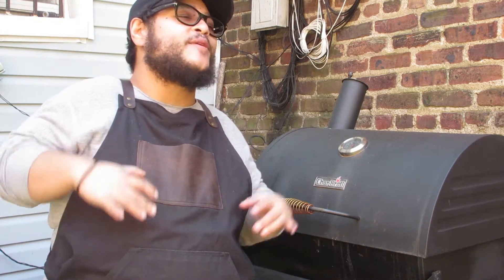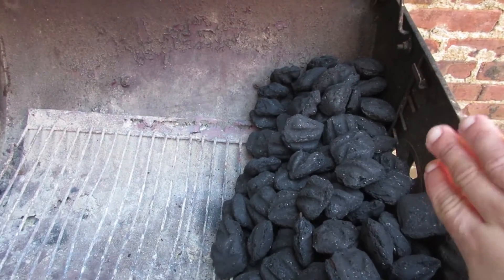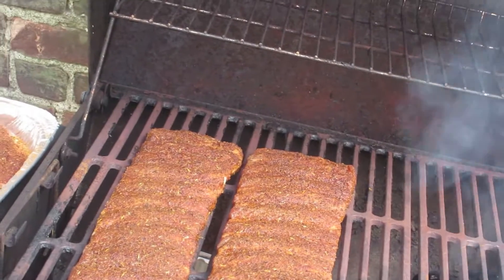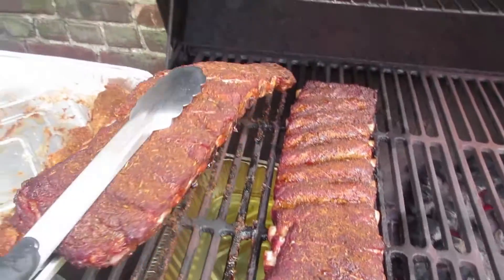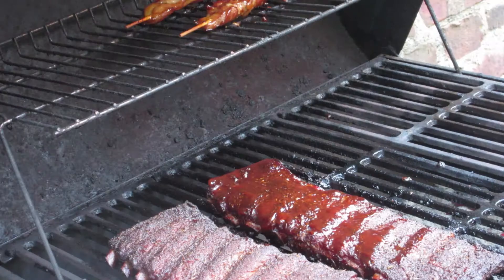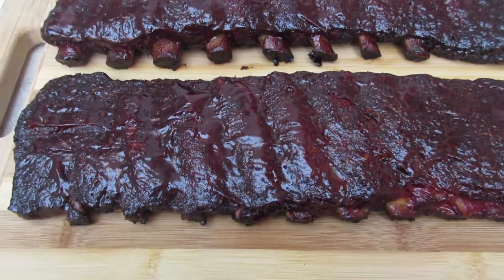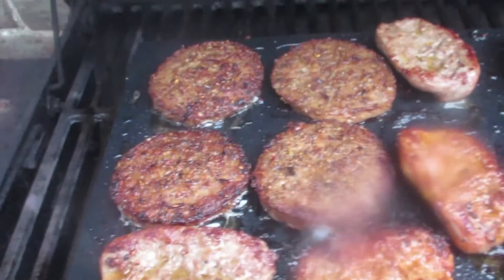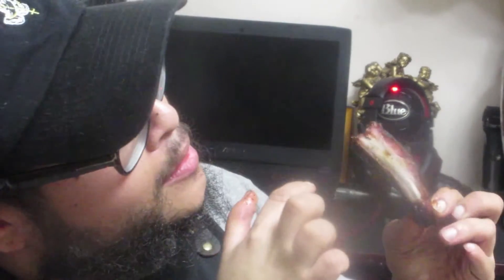CHILLIN' N GRILLIN' ::: SMOKIN' RIBS FOR THE FIRST TIME :::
FIRST BBQ OF THE SUMMER AND I SMOKED SOME BABY BACKS FOR THE FIRST TIME EVER...FIND OUT HOW I DID!!!